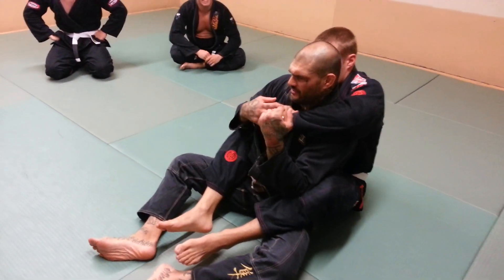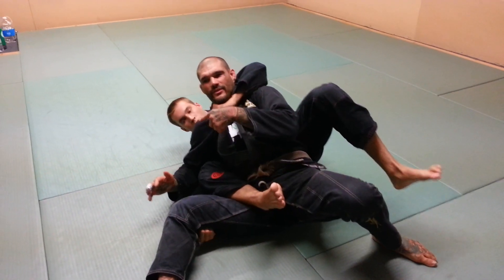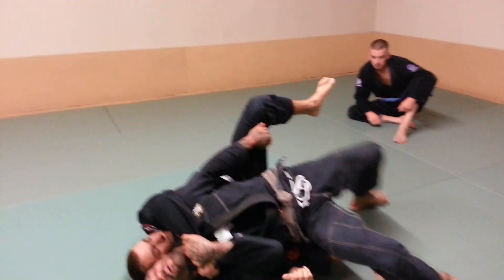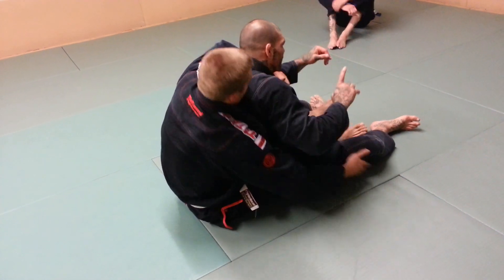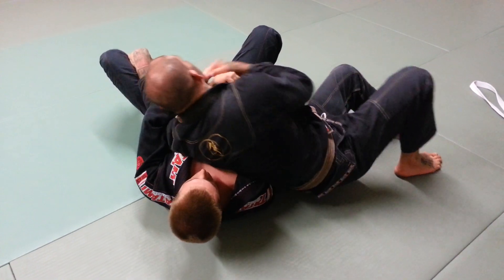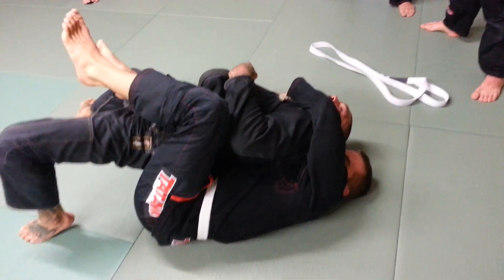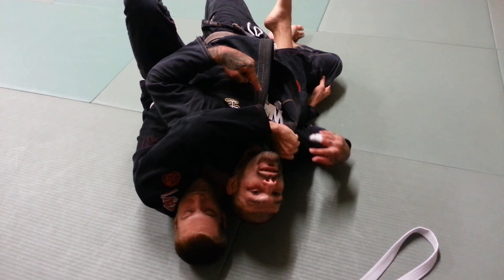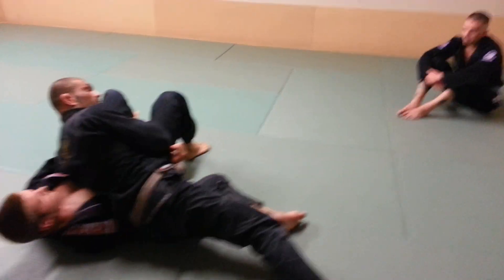bow and arrow choke escape